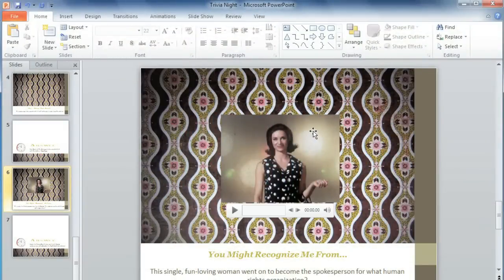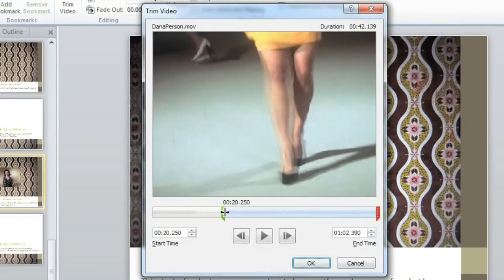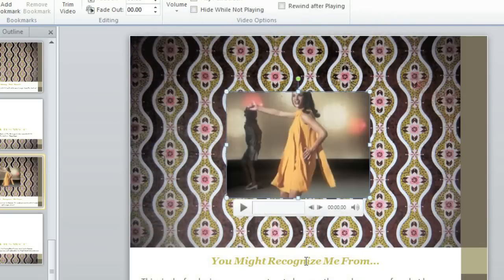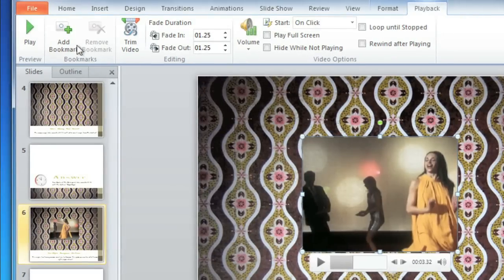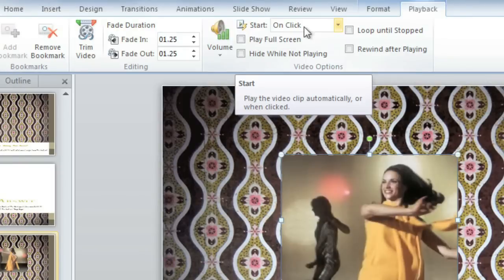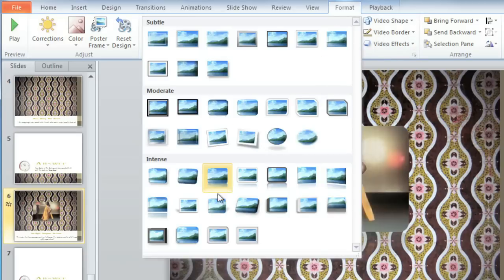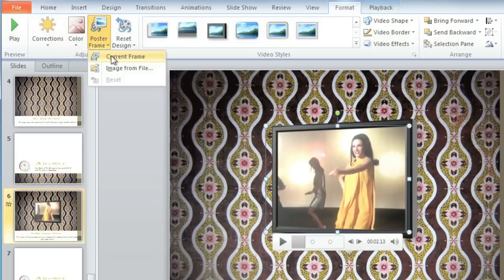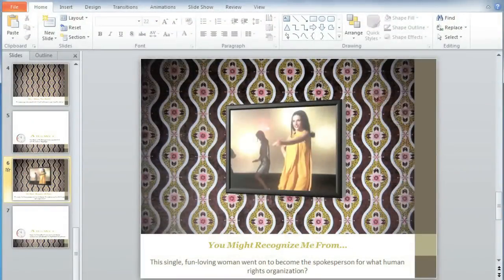PowerPoint 2010: Editing Videos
In this video, you’ll learn more about editing videos in PowerPoint 2010. for our text-based lesson.

This video includes information on:
• Previewing and resizing videos
• Editing and formatting videos
• Formatting the appearance of a video